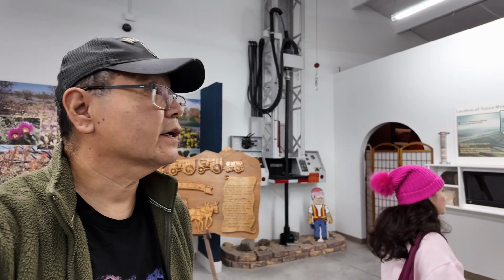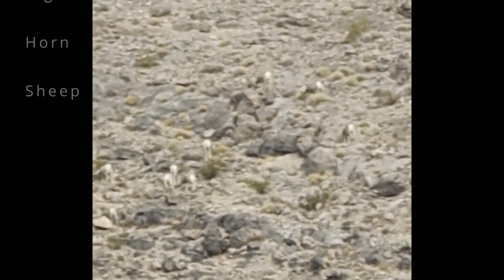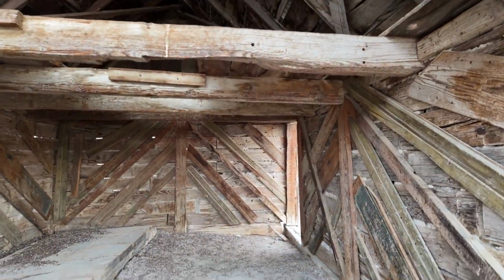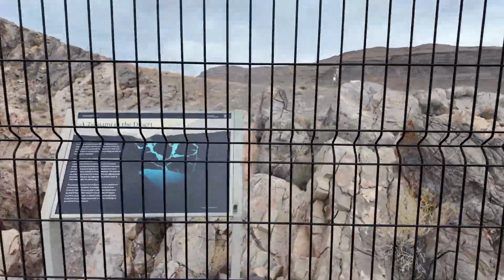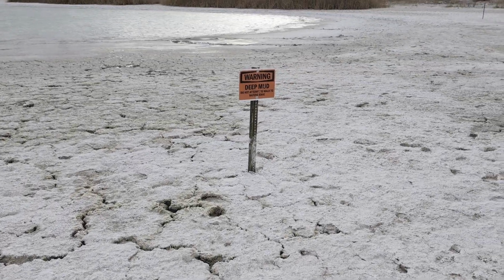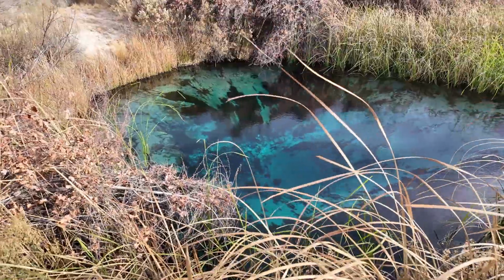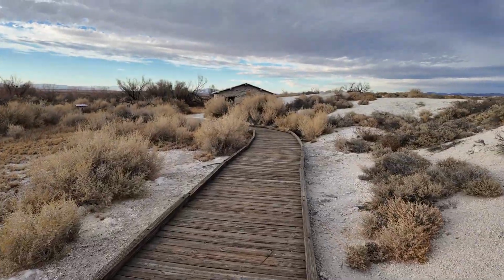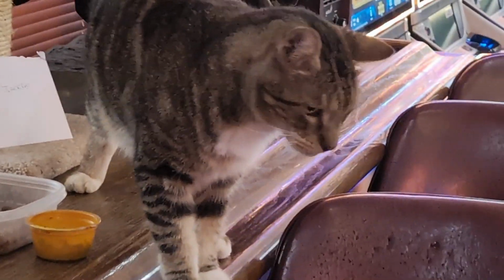Ash Meadows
Our day trip out to Ash Meadows Nevada from Las Vegas.